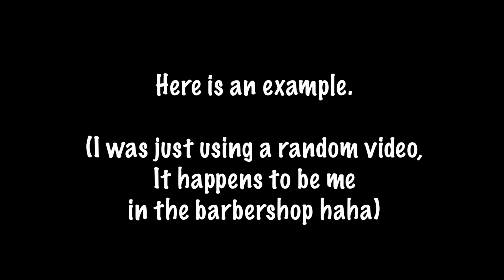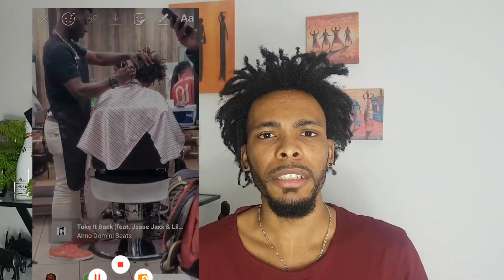How To Add Your Music To Instagram Stories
How To Add YOUR MUSIC To Instagram Stories and Make it available on the IG Catalog
NOTE: You need to release your music officially through a distributor. Watch my recommended video about how to get your music online for more.

Hey, I'm Jesse Jaxx Francisco, Rapper and Coach, Digital Marketer, and founder of Higher Level University
Watch me as I give you knowledge & motivation, tips & tricks.

▶ FOLLOW ME (For serious inquiries send me a text)

Links for U.S.
● NEW Apple AirPods
● Photo Studio
● Rode VLOG Mic Video Rig
● Studio Microphone Recommended Microphone Preamp with Pro Tools Logic Pro X
● Adobe Premiere Pro

Links for Germany (EU)
● Recommended JBL Box
● Photo Studio
● VLOG Microphone for Smartphone, Cam
● Smartphone Video Rig
● Studio Microphone
● Studio Mic + Preamp/Mixer/USB Audio Interface